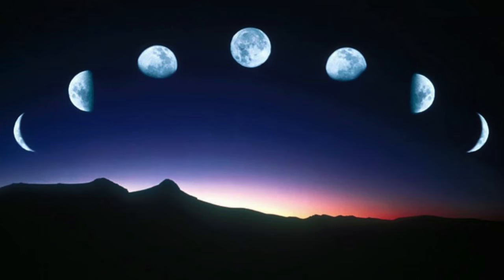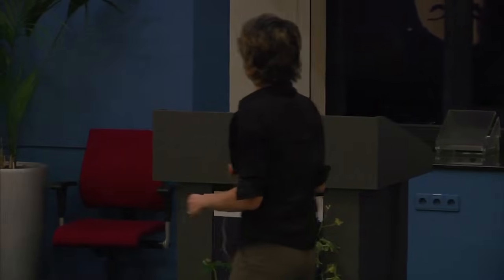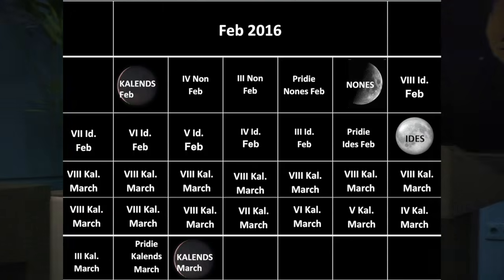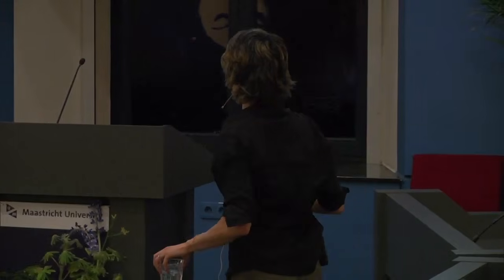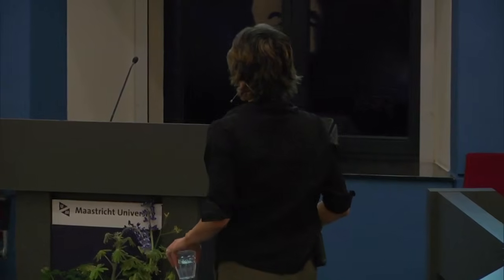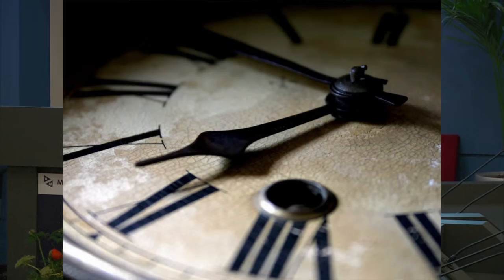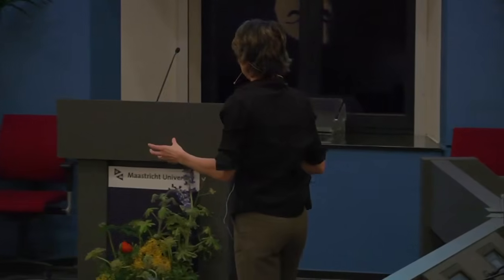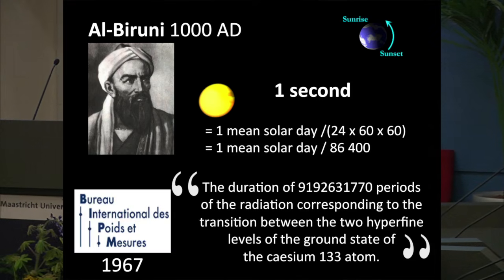A brief History of the Calendar and Time Keeping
Tuesday 23 February, 20h00 • Aula Minderbroedersberg 4-6 • Dr. Donna Carroll, Lecturer of Physics, Maastricht University

How many times a day do you check your calendar or look at your clock? These days our lives are driven by deadlines, schedules and timetables. Time and its many divisions (hours, days, weeks, months, and years) have completely shaped our lives and yet we seldom take the time to consider how these concepts arose.

The calendar is inextricably linked to the mechanics of our solar system, and the way in which we describe our periods of time has arisen from ancient speculation in astronomy, mathematics and religion.

In this talk, Donna Carroll will provide a brief history of our calendar and an introduction to time measurement. A fascinating field where astronomy, astrology, mathematics, politics, agriculture, superstition and religion all come together.